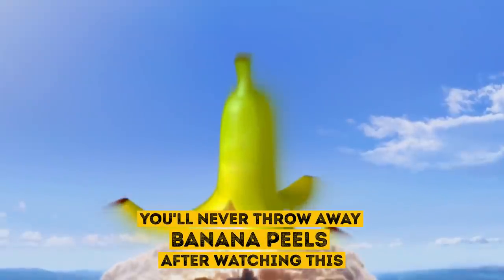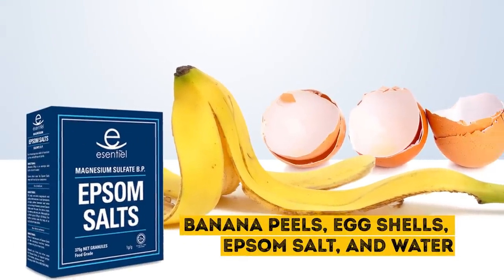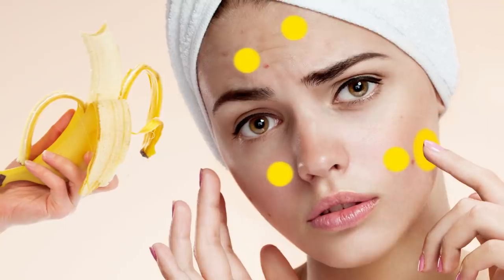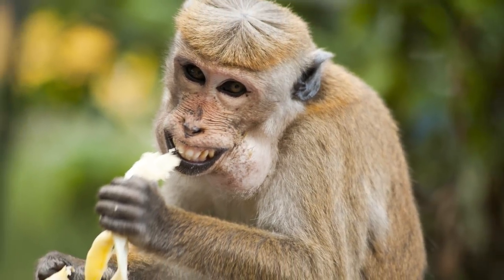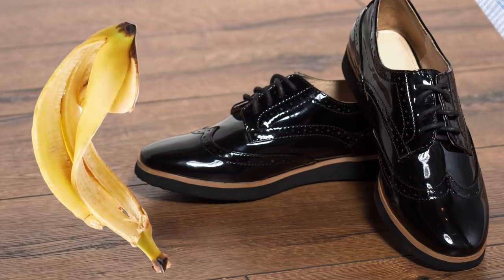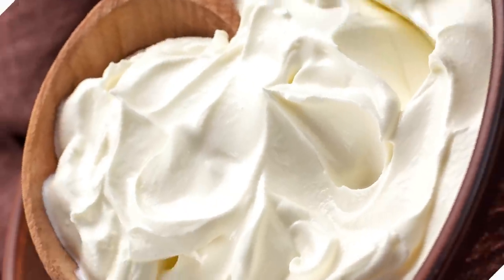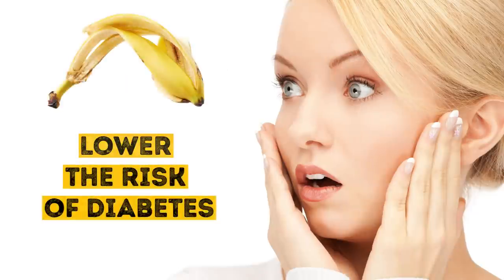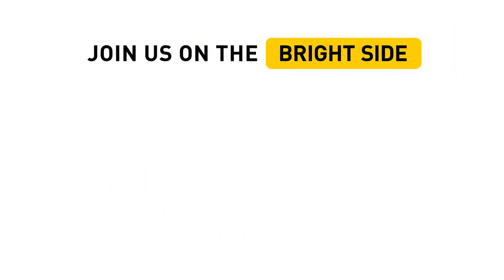You'll Never Throw Away Banana Peels After Watching This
I bet you never thought that banana peels could be good for anything other than slapstick comedy gags. You won't throw away banana peels anymore – you can use it in so many different ways!

The most common thing to do with banana peels is to throw them in the trash. However, there are various miraculous uses for this frequently-overlooked product. The peels can be used in your kitchen as a cleaning product or in your beauty routine.

TIMESTAMPS
Banana peels for your garden 0:43
Banana peel spray 1:09
Banana peel vinegar 1:34
Get rid of acne 2:11
Banana peel face mask 2:50
Whiten your teeth 3:17
Polish your shoes 4:04
Polish silver 4:42
Reduce Eye Puffiness 5:27
Fight depression 6:20
Happy hormone 7:08

SUMMARY
- Banana peels contain vitamin C and vitamin E and they also contain potassium, zinc, iron, and manganese. These nutrients can calm inflamed skin and reduce acne outbreaks.
- Facial wrinkles occur when the skin loses its elasticity and it loses its firmness. The antioxidants and vitamin C in bananas can help reduce the appearance of wrinkles.
- When your silver begins to lose its luster or it begins to tarnish, try using a banana peel. The inside of a banana peel contains substances such as potassium that help clean metal objects.
- A banana peel is rich in enzymes and these enzymes in the banana skin have a pulling action that will draw the foreign subject to the surface of the skin which will make it much easier to grab the splinter or sliver or glass with a pair of tweezers.
- Adding a banana peel to your compost pile will help introduce more calcium, magnesium, sulfur, phosphates, potassium, and sodium — all of which are vital to the healthy growth of your plants.
- Ripe banana peels are very rich in potassium that can help reduce yellow stains that appear as a result of the consumption of certain beverages such as coffee and tea and certain foods such as blueberries and raspberries.
- Banana peels have the ability to drastically reduce skin irritation such as swelling, redness, and scarring.
- If you are looking for a natural way to treat your migraine, look no further than your fruit basket. A banana peel across the forehead and across the back of the neck can help relieve headaches!
- To keep your steak moist and tender, add some ripe banana skin to the roasting pan. This way, you will ensure that your roast stays juicy while it’s in the oven and that it stays full of flavor.
- Banana peels are a great home remedy for itchy skin. Banana peels contain histamine, lowering nutrients such as magnesium, vitamin C, and vitamin E.